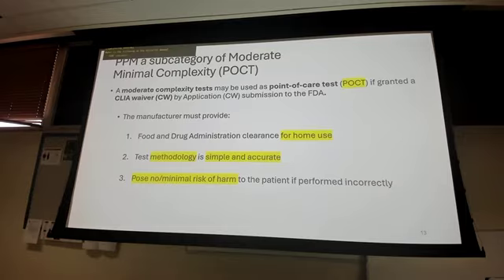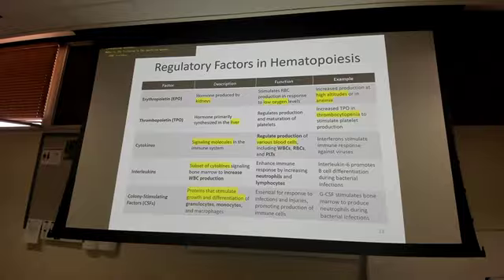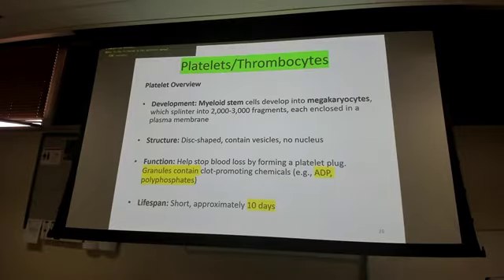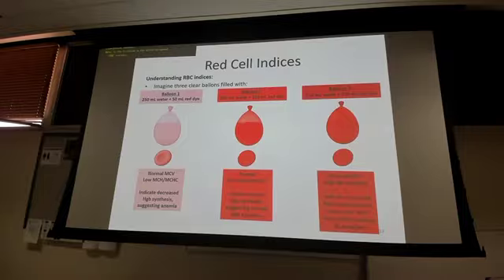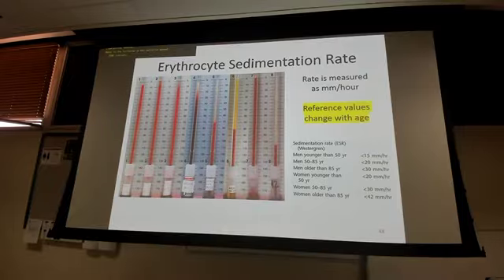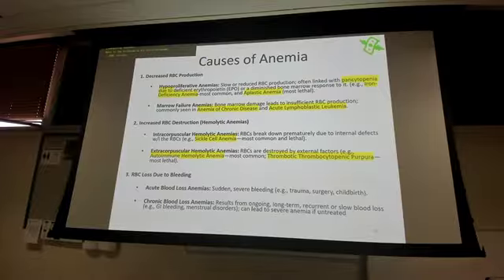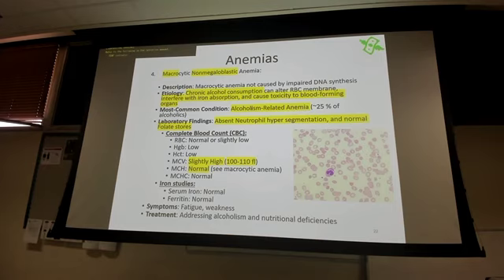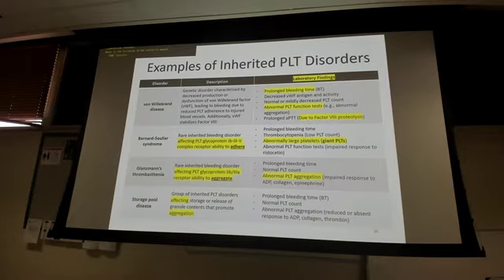CLIN LAB 23SEP 3 & 4